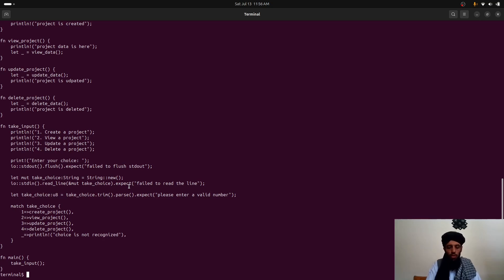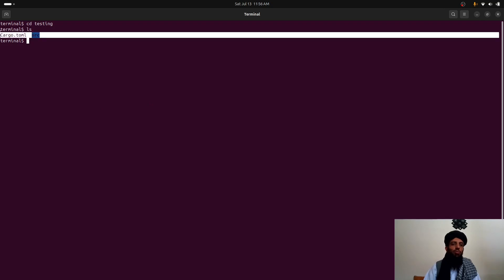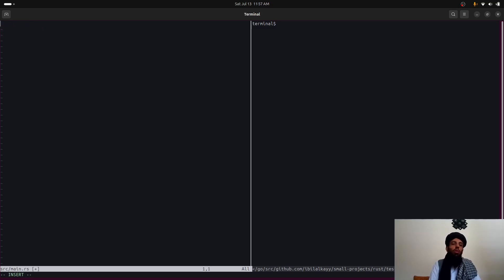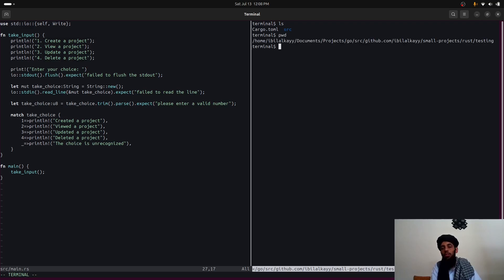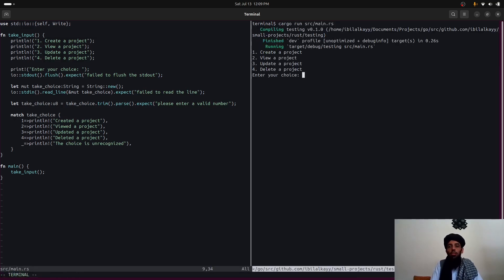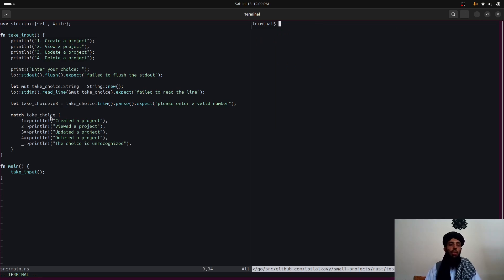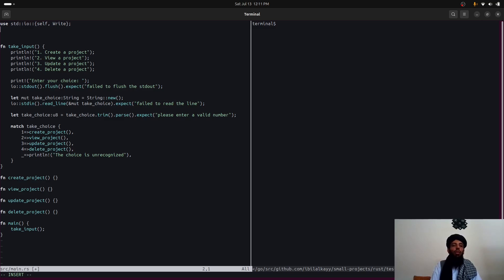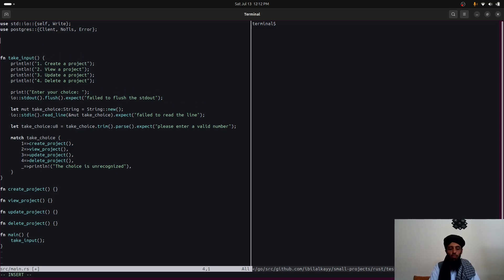Learn Rust | Make an application that performs CRUD operations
In this video, I am going to show you how you can make an application in rust that performs the crud operations.